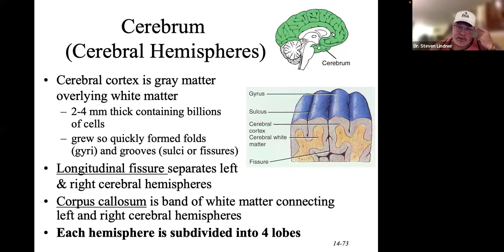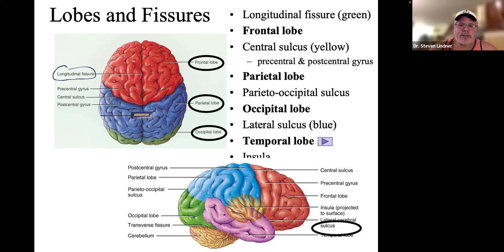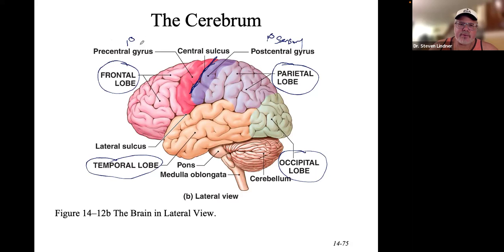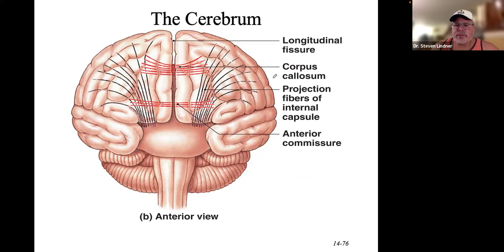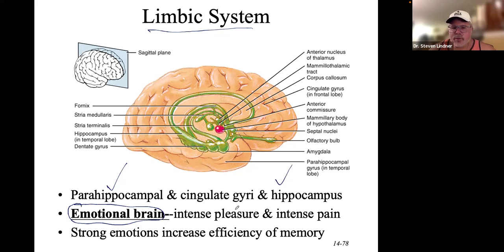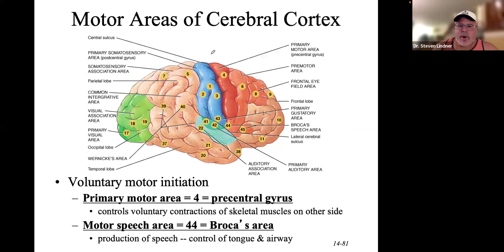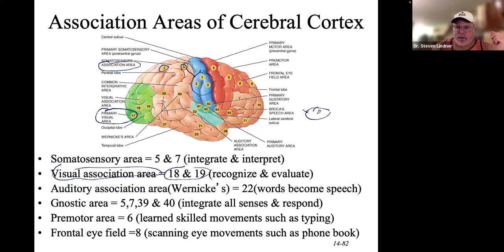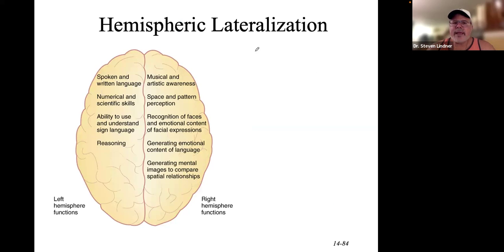Brain- Cerebrum 4 lobes, basal ganglia, limbic system, primary and association areas